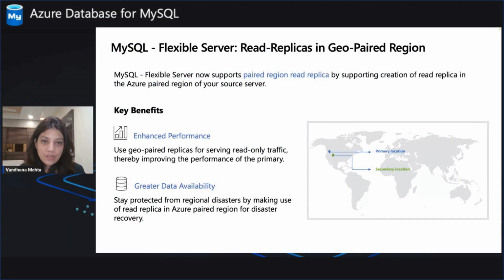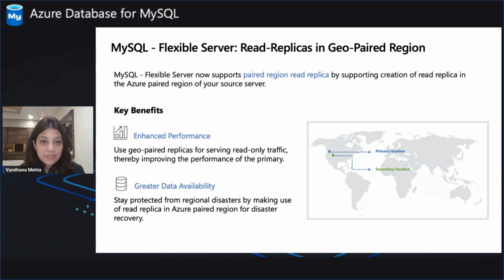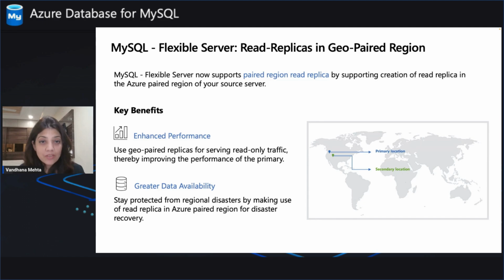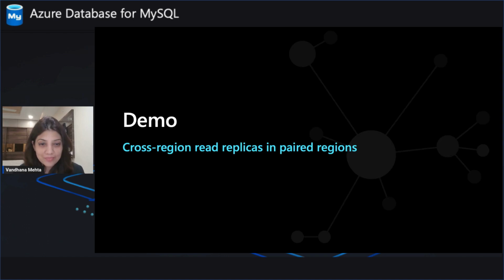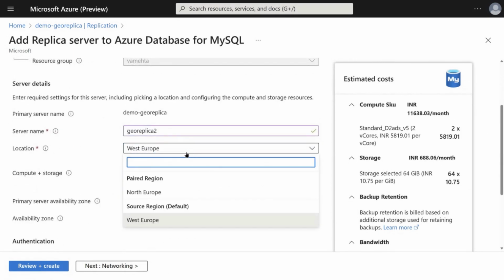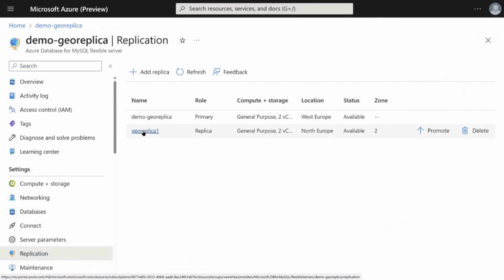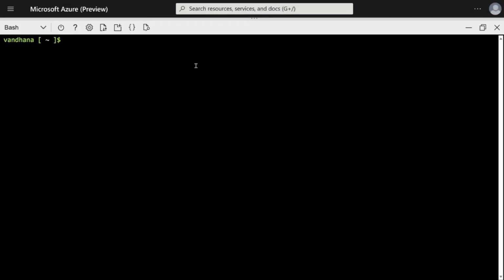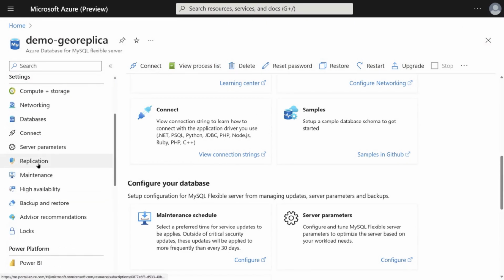Cross-region read replicas in geo-paired regions (General Availability) | Azure Database for MySQL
This new feature allows you to replicate your data from an instance of Azure Database for MySQL - Flexible Server to a read-only server in its geo-paired region. You can use the geo-paired replicas for serving read-only traffic and to provide protection from regional disasters by making use of Azure paired region for disaster recovery.

0:00 Introduction to cross-region read replicas in geo-paired regions
1:30 Demo
3:09 Resources